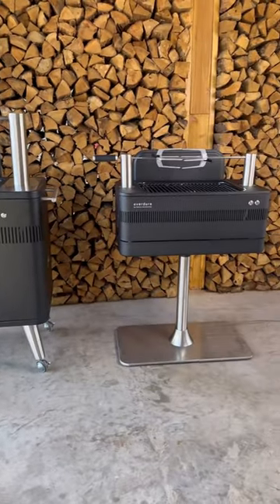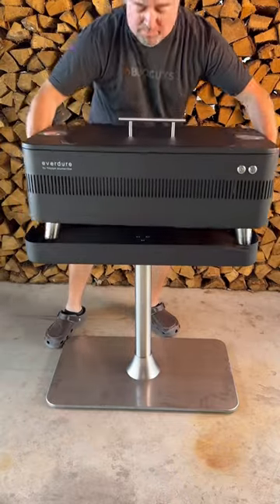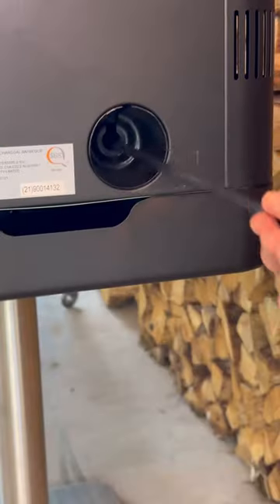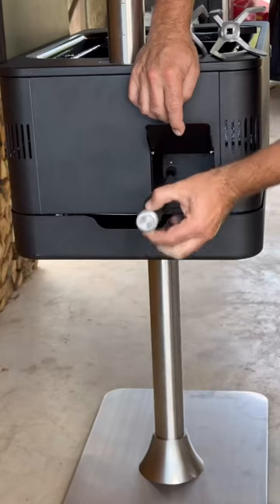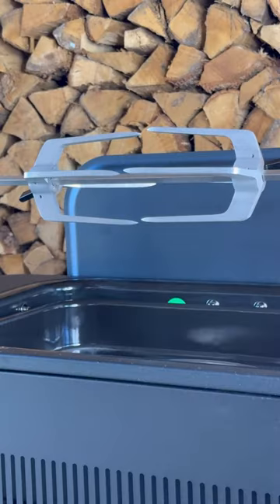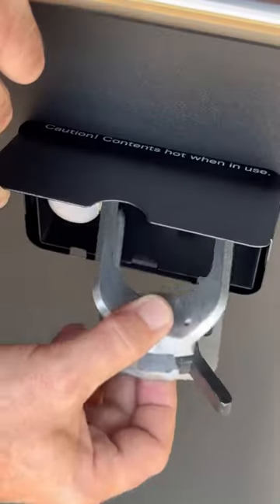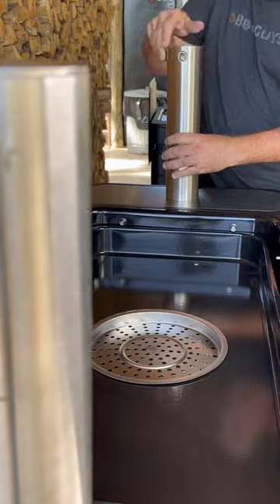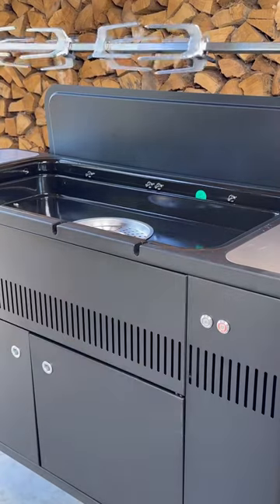New Grill review: the Everdure Hub II and the Everdure Fusion | Al Frugoni - Open Fire Cooking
This is a quick review of the Everdure Hub II and its “little brother” the Everdure Fusion.🔥
This is one of the funniest grill to cook with. Check it Out!